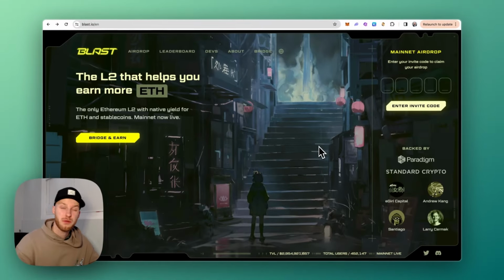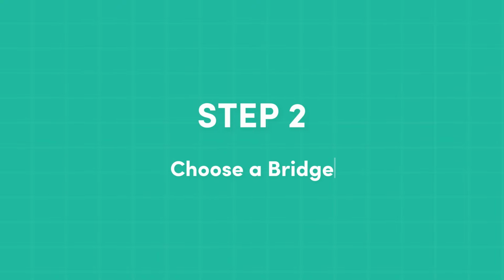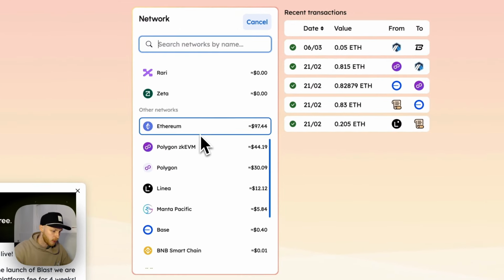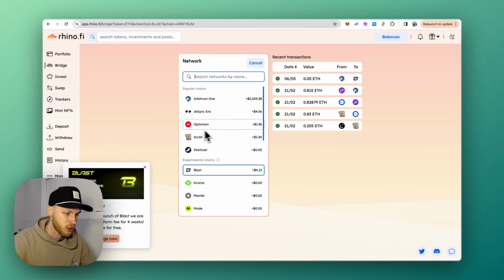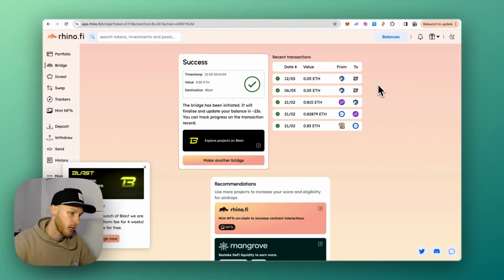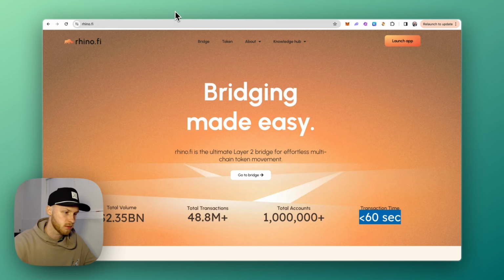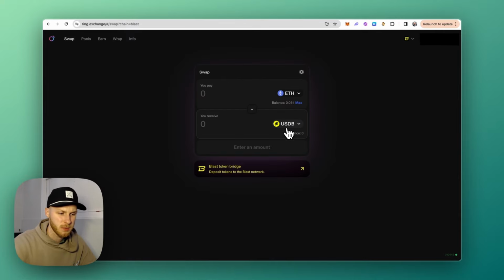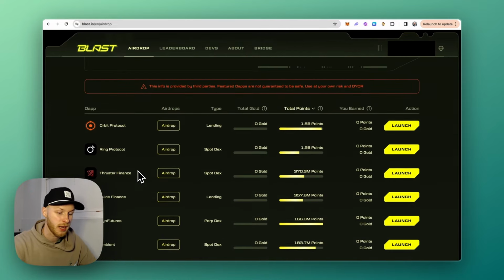How to Bridge to Blast L2 (with Minimal Fees)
There are numerous ways to bridge to the Blast blockchain. You can use the native Blast bridge or a trusted third-party bridge, like RhinoFi.

🛠 Helpful Blast Tools ⤵️
-- 1. Blast Airdrop Invite Code

⏱️ Timestamps
0:00 - Intro
0:16 - Wallet with ETH
0:31 - First Bridge
2:21 - Second Bridge
2:53 - Helpful Blast Dapps
3:31 - About Blast and Airdrop Code